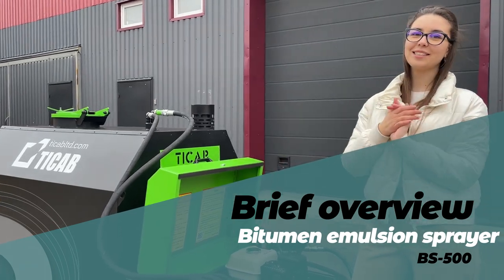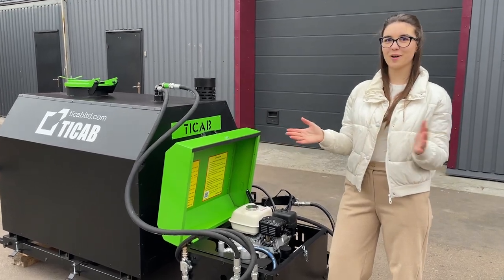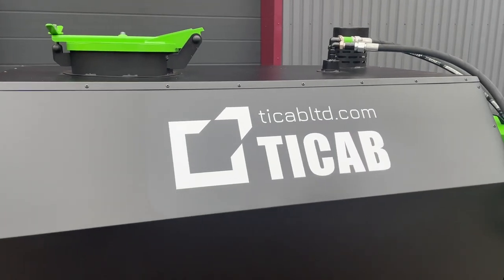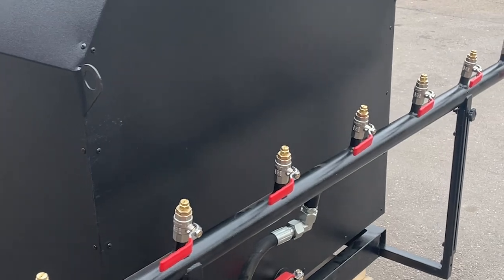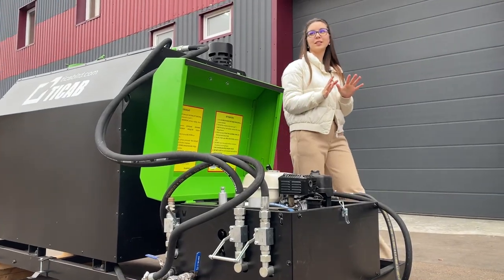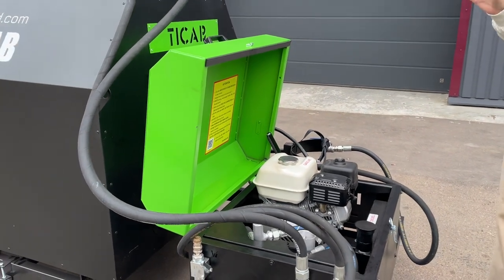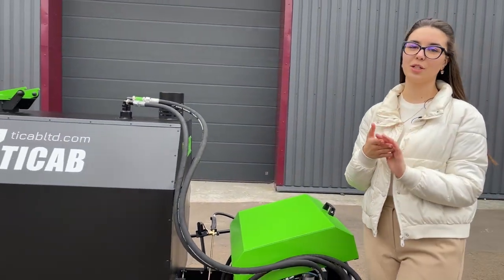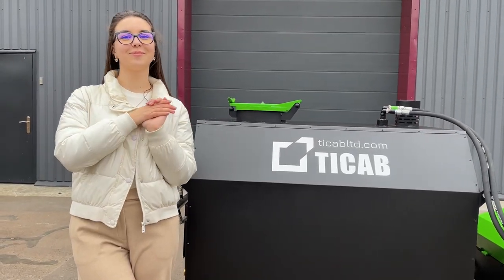Sealcoat Sprayer Machine BS-500 Presentation | TM TICAB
Watch the best features of our bitumen emulsion sprayer. You can order the machine directly from the manufacturer. Best price and service you could ever imagine.